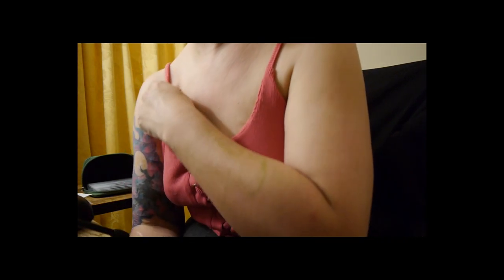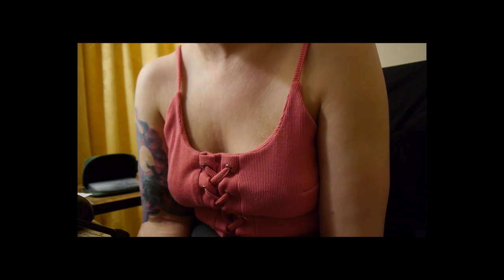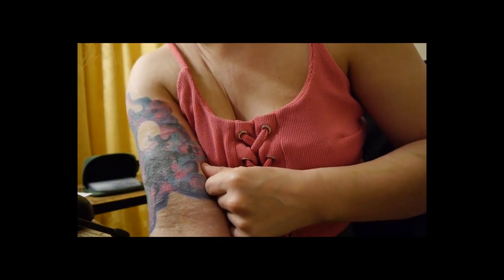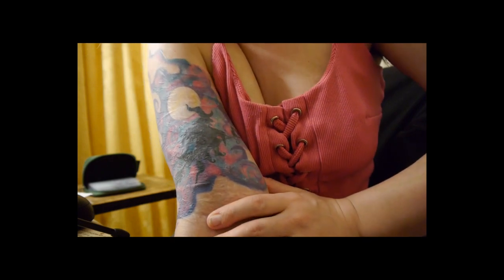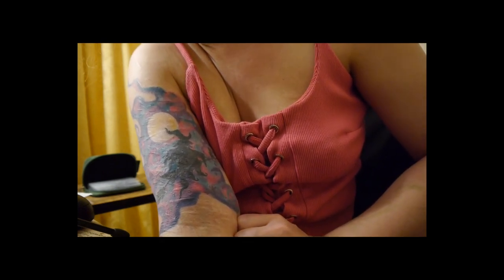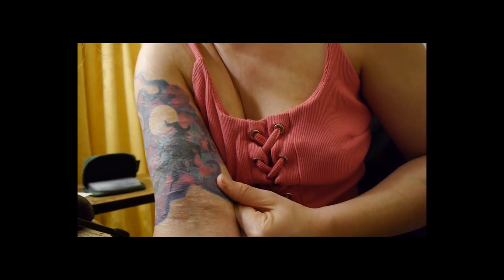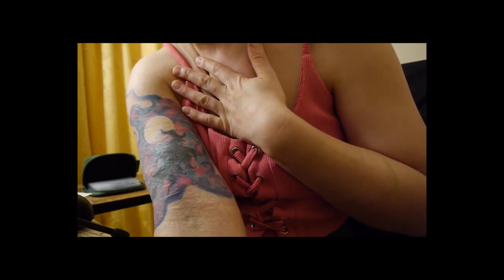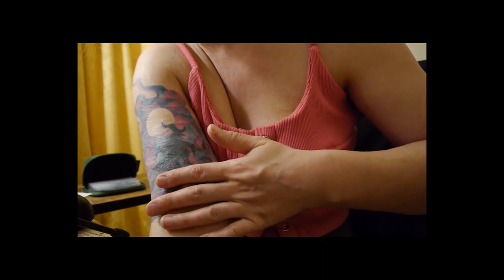ASMR - An update! Using NEW condenser mic!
It's meeee! A brief update/ramble from me while testing my new condenser mic.